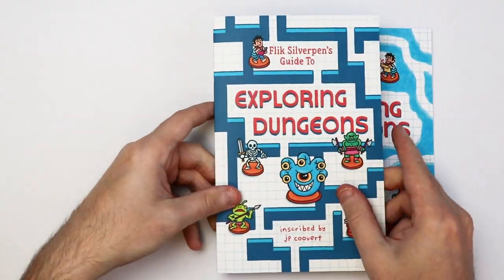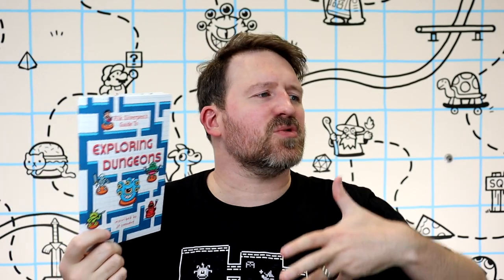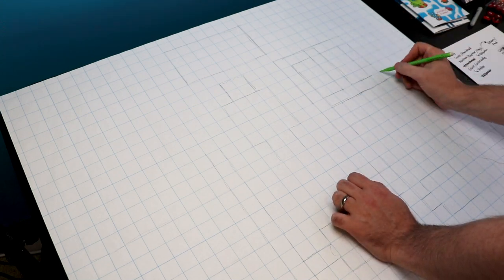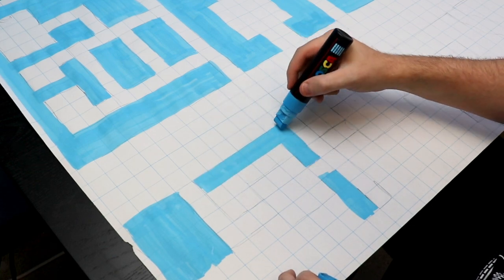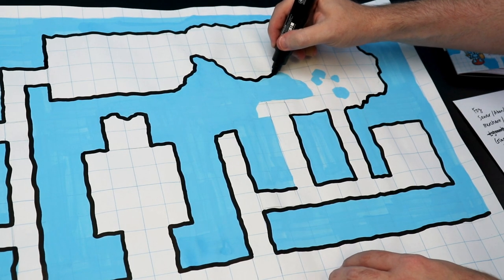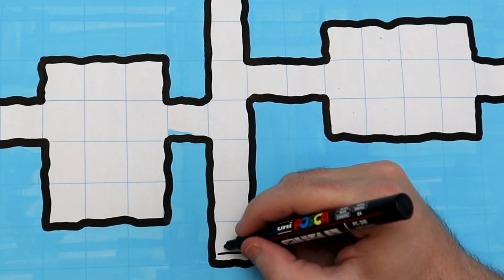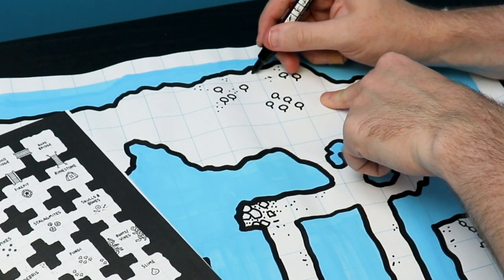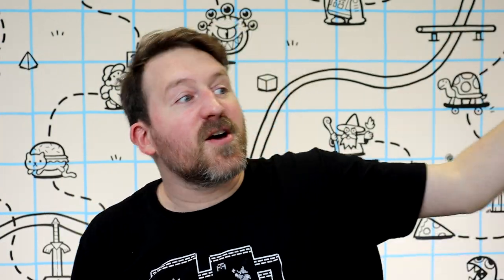Draw a Battle Map in an Hour!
Grid Paper
Posca PC-17k Paint Marker
Posca PC-7M Paint Marker